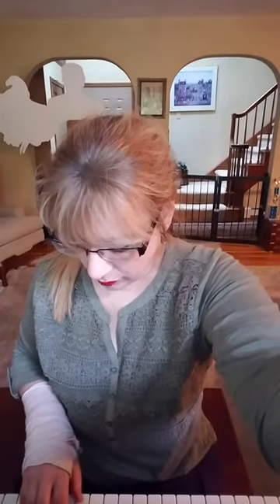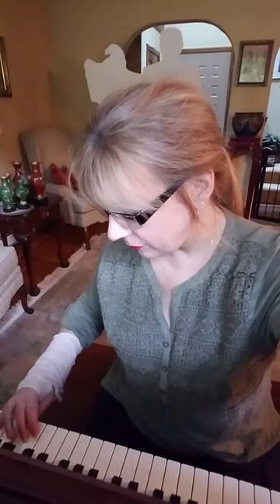Using the piano as physical therapy after carpal tunnel surgery